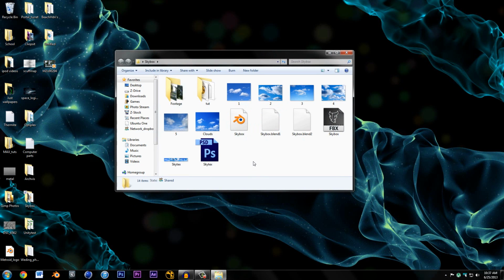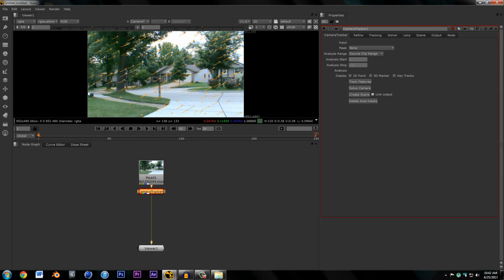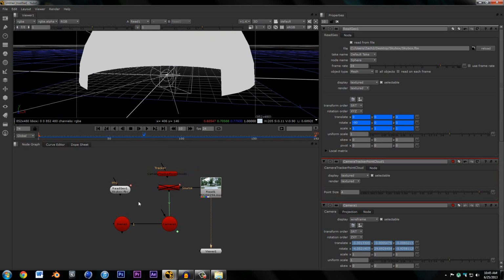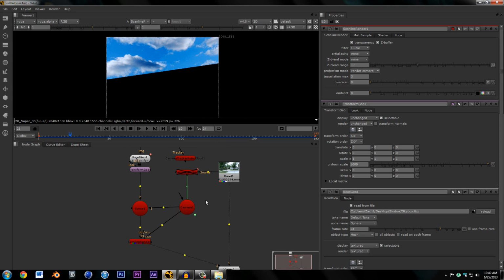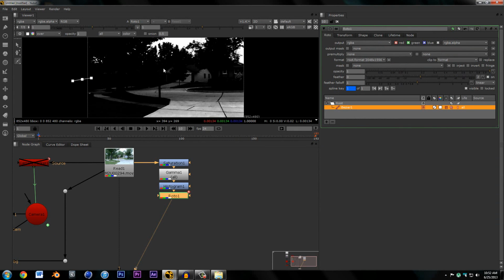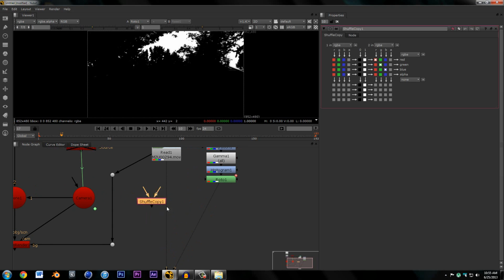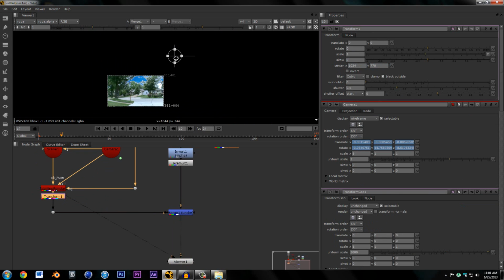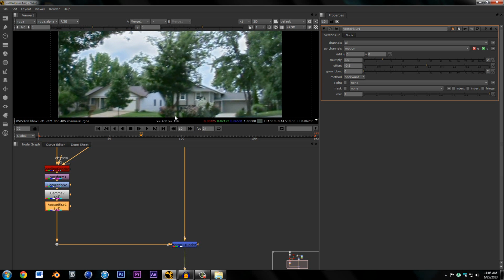Nuke: Advanced sky replacement tutorial part 3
In the final part of this tutorial series, we will comp together everything we have made so far into our final video.